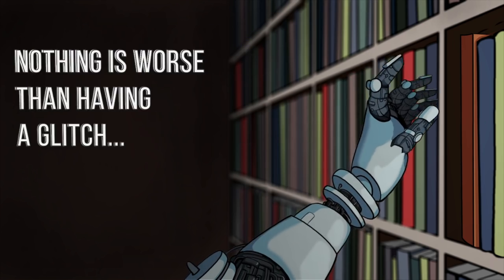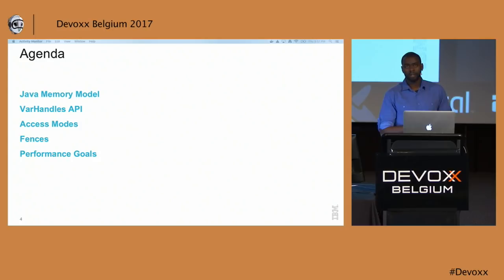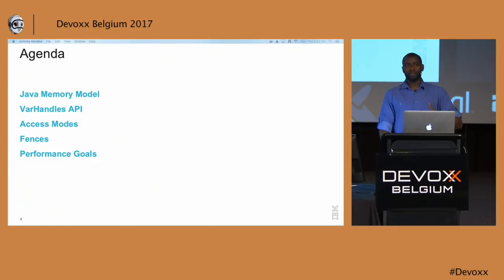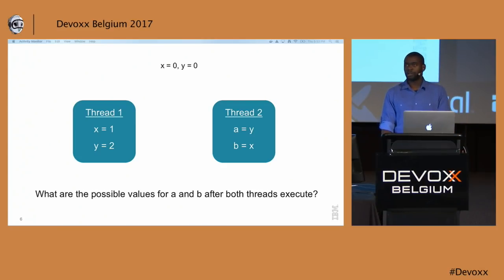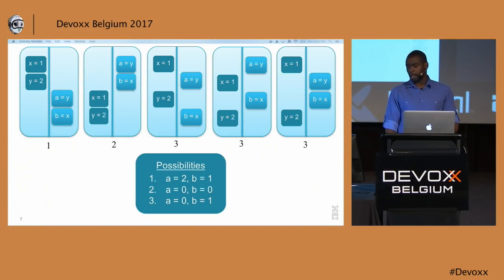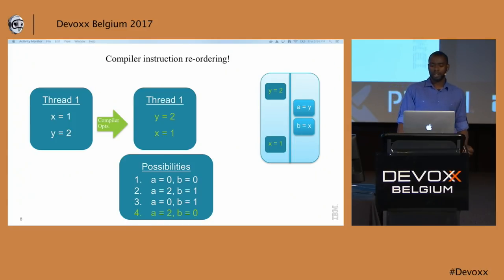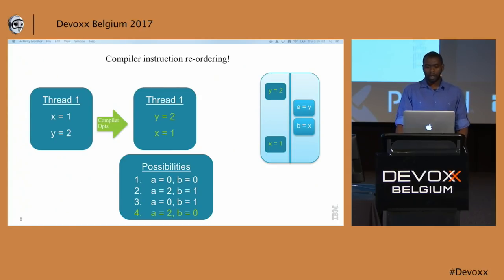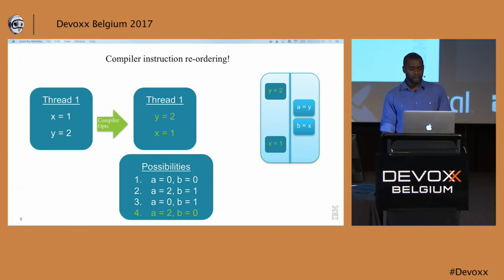Java 9 VarHandles Best practices, and why? by Tobi Ajila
Have you ever had to dig for sun.misc.Unsafe to get access to CompareAndSwap? Are you interested in eking out the last bit of parallelism from your code? VarHandles in Java 9 enable memory ordering and atomic operations on any field type. With more granularity in the memory ordering modes, Java programmers can improve the potential parallelism of their applications, while also getting the benefits of a Safe API.

Learn the best practices for using VarHandles in your code, and how the JVM relies on these best practices to give you the best performance.

# Tobi Ajila
Tobi is a Java Runtime developer for the J9 VM team in Ottawa, Canada. In the past he has worked on Interpreter optimizations, JVMTI enhancments, JSR 335 and more. Currently, his main focus is on Project Jigsaw and Project Panama where he collaborates with other developers in the Panama expert group.

Tobi has an interest in optimizing the Java Runtime for cloud environments. He previously worked on a JVM multi-tenant incubator project and has investigated enhancements for Java application deployments on Bluemix.